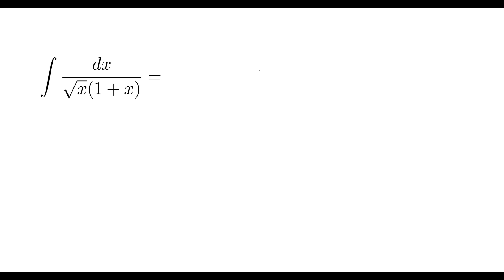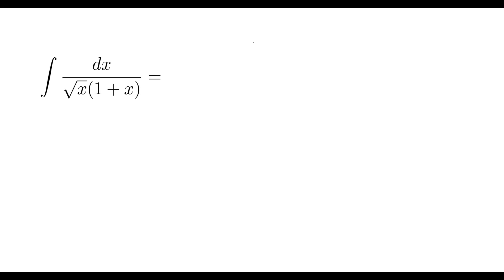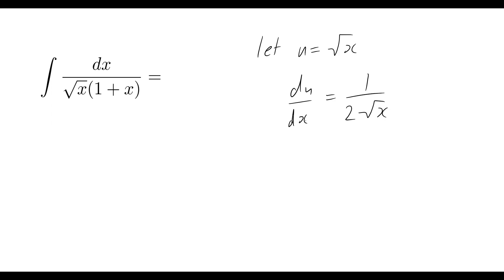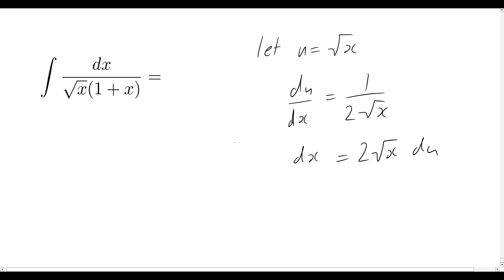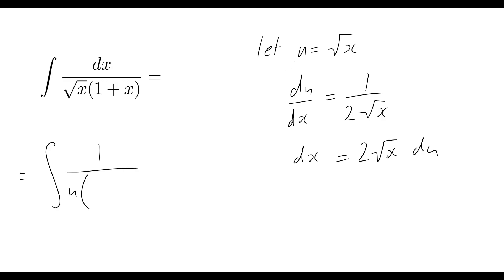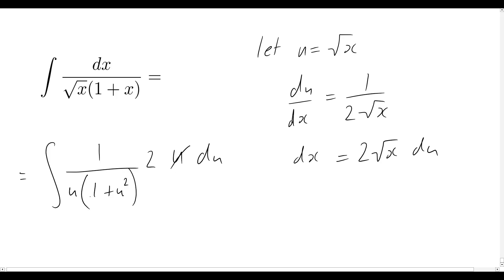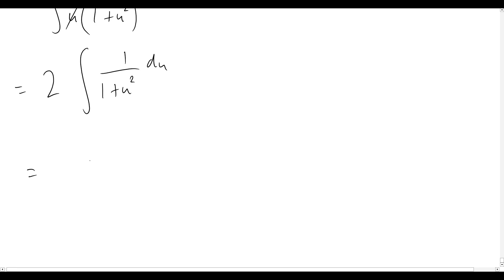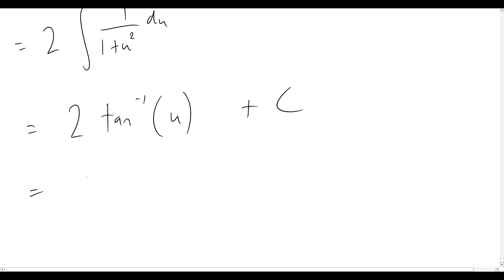Integrating dx/(sqrt(x)(1 + x))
00:00 Intro
00:11 u-substitution
01:00 Rewriting the Problem
01:38 Integrating
02:00 Final Answer
02:11 Outro